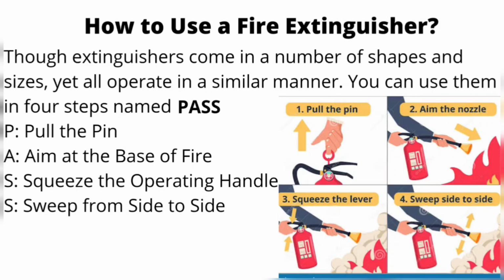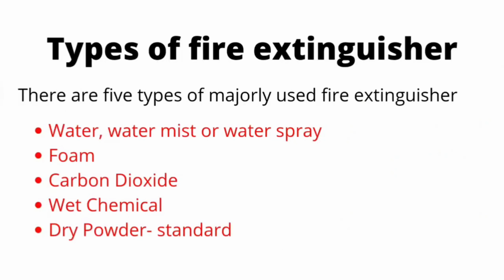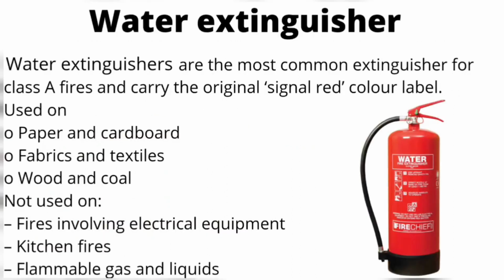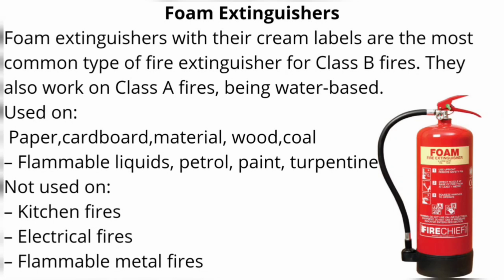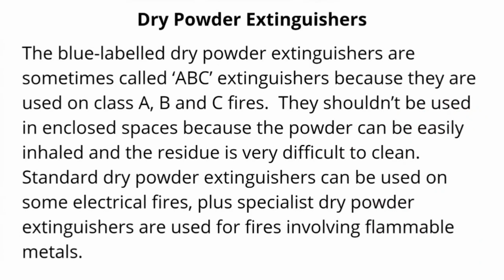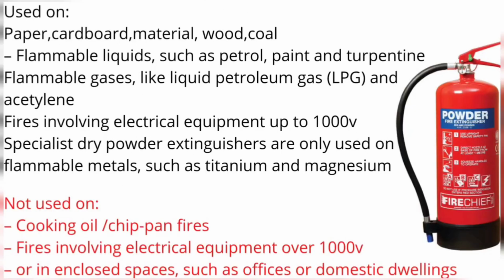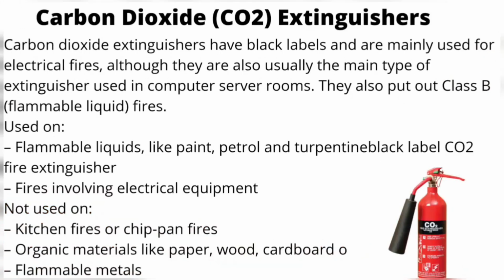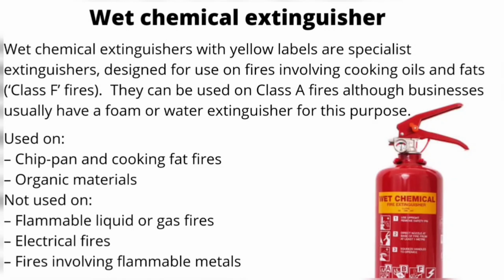ELEMENT OF FIRE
Fire is a critical element in HSE because it represents a significant hazard in workplaces and the environment. In occupational health and safety, fire is associated with heat, ignition sources, flammable materials, and combustible processes. Proper fire safety management aims to prevent fires, control ignition sources, ensure safe handling and storage of flammables, and protect people, property, and the environment from fire-related incidents.

Key HSE aspects:

Hazard Identification: Fire hazards arise from fuel, oxygen, and ignition sources (the fire triangle).

Risk Control: Fire prevention measures include safe storage of flammables, proper electrical maintenance, and strict hot work procedures.

Emergency Preparedness: Includes fire alarms, extinguishers, sprinkler systems, evacuation plans, and staff training in fire response.

Environmental Impact: Uncontrolled fires can cause air pollution, habitat destruction, and chemical releases.

In HSE, effective fire safety management protects life, property, and the environment, ensuring compliance with regulations and promoting a safe working environment.